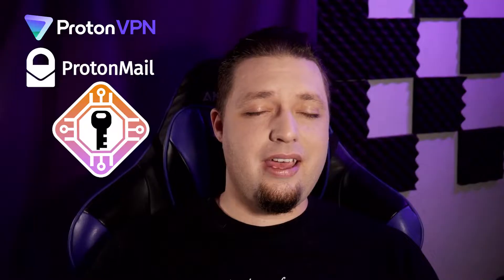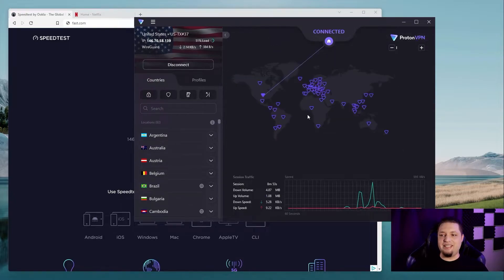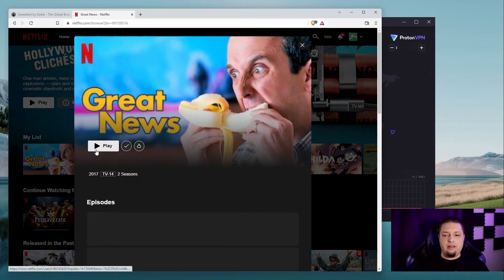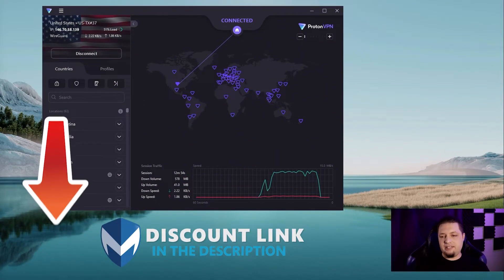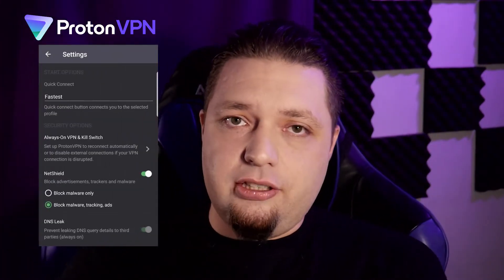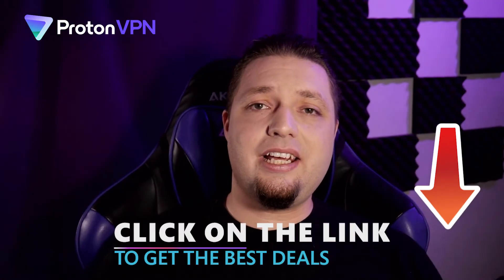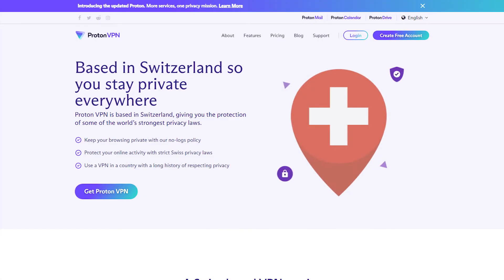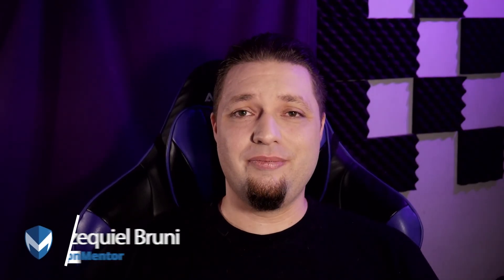ProtonVPN Review 2026: What You Need to Know (Speed & Security)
⚡Get an exclusive Proton VPN discount⚡

ProtonVPN Review 2026 — Is It Still One of the Best VPNs?

In this ProtonVPN review for 2026, we test everything: speed, streaming performance, security features, privacy tools, apps, and real-world use across Windows, macOS, iOS, Android, and more.

If you're wondering “Is ProtonVPN good?”, “Is ProtonVPN safe?”, or whether it beats competitors like ExpressVPN or PIA, this video breaks it all down clearly.

🔍 What We Cover in This ProtonVPN Review

- ProtonVPN speed test & real performance
- Streaming results (Netflix, Hulu & more)
- ProtonVPN torrenting test + port forwarding
- ProtonVPN security features (SecureCore, NetShield, Tor support)
- Kill switch, AES-256 encryption & no-logs policy
- WireGuard vs OpenVPN performance
- ProtonVPN Windows 11, macOS, Android, iOS & Linux apps
- Up to 10 devices per account
- Dedicated IPs & advanced routing
- Pricing, free vs paid plans & best VPN alternatives

🛡️ Is ProtonVPN Safe?
Yes — ProtonVPN is one of the most privacy-focused VPNs available.

 It includes:
-audited no-logs policy
-Swiss jurisdiction
-SecureCore multi-hop
-RAM-only servers
-built-in ad & tracker blocking (NetShield)

💬 ProtonVPN Alternatives
If you want more streaming access or faster long-distance speeds, we also compare ProtonVPN to ExpressVPN and PIA so you can see which VPN fits your needs.

To get a huge discount on ProtonVPN, and ExpressVPN, or any other VPN's which are the best on the market, and that are mentioned in this video, check out our Coupon page:

00:00 Introduction
01:24 ProtonVPN App
01:57 ProtonVPN User Interface
02:26 ProtonVPN Speed Test
03:29 Streaming with ProtonVPN
04:50 ProtonVPN Torrenting Test
05:21 ProtonVPN Security Features and Settings
09:55 ProtonVPN Alternatives (ExpressVPN, PIA VPN)
10:55 Summary